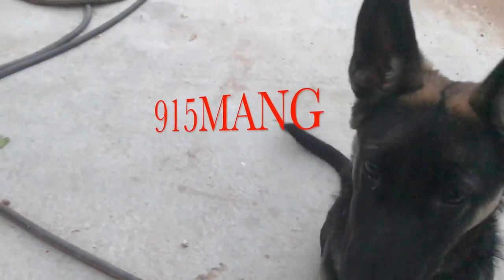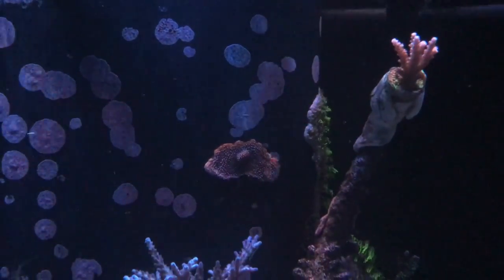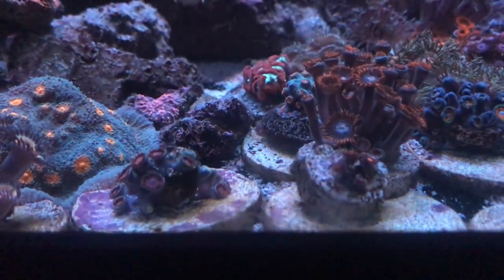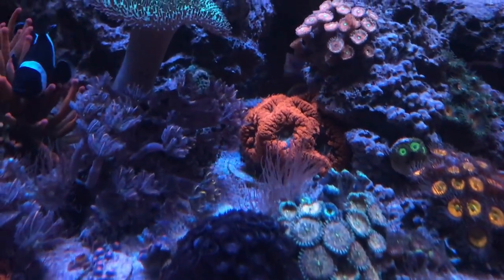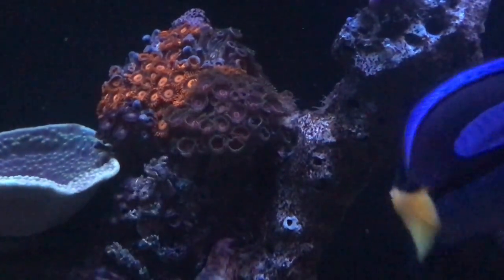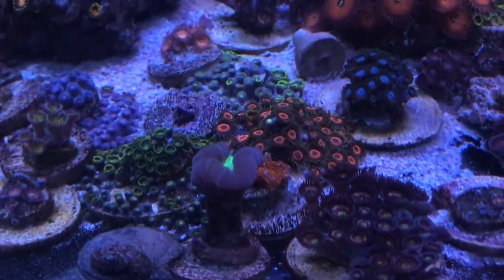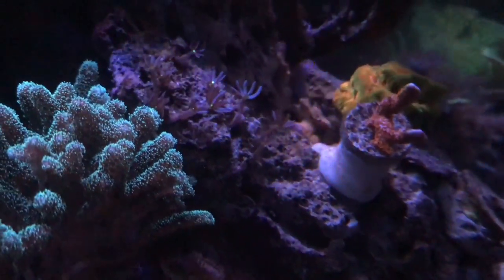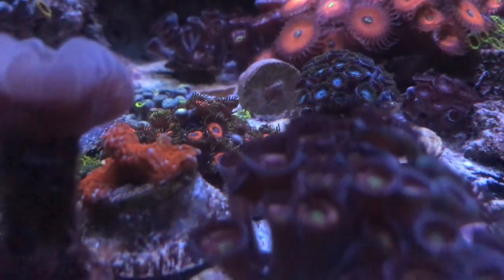180G REEF SALTWATER T5 LED AQUARIUM | ALGAE TURF SCUBBER CORAL REEF TANK UPDATE PROTEIN SKIMMER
This is an Update on the Large Reef Tank on all the Corals and Maintenance that I am doing on this Tank. I really Enjoy having a Mixed Reef.  For me its the way to go, do to all the different colors and movements of corals.
I havent added any new corals or fish. I will start again this upcoming Year.  Im looking to add more Zoas and a few SPS Corals. No more Birds Nest